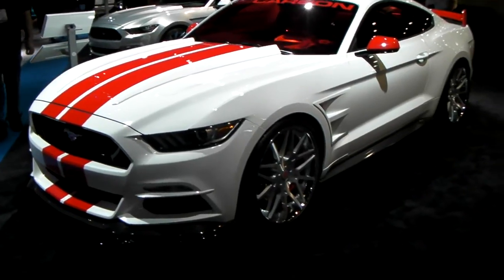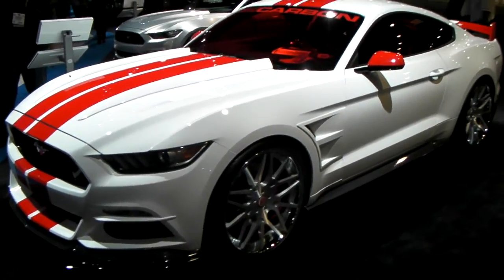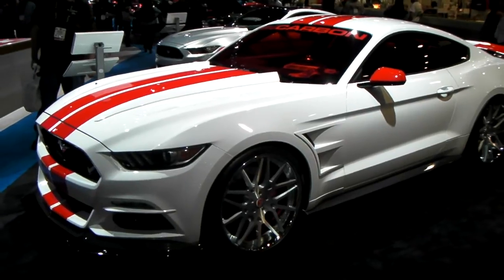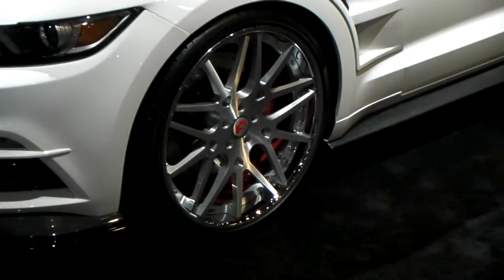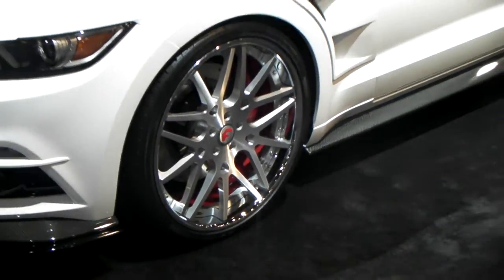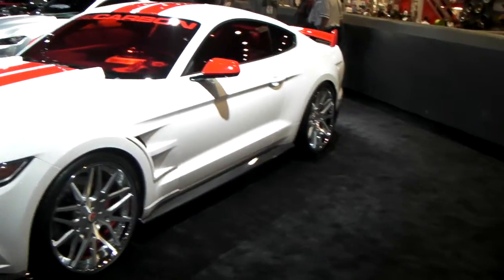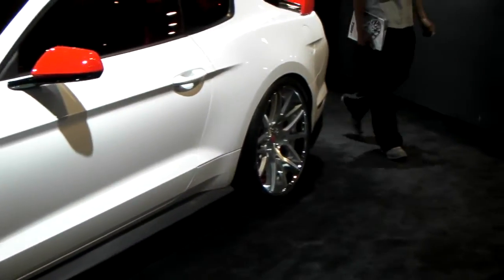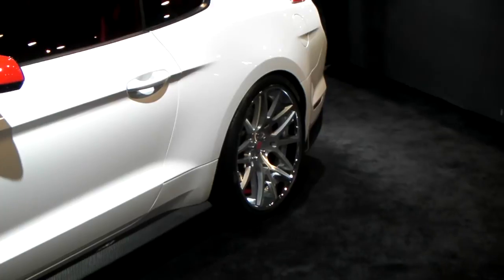DUBSandTIRES.com Concaved 22" Forgiato Maglia on 2015 Ford Mustang Hallandale Miami Ft Lauderdale